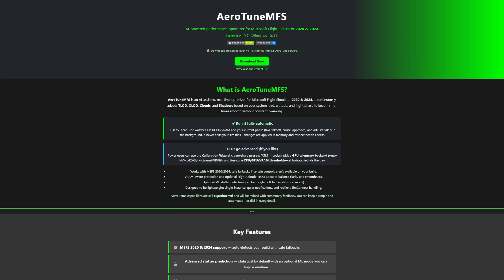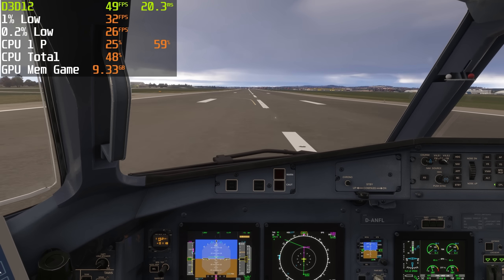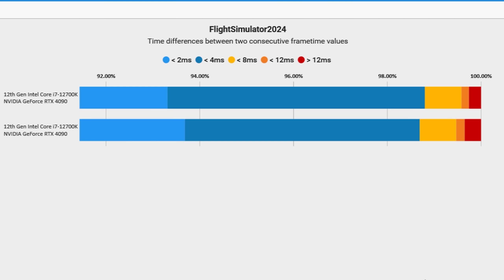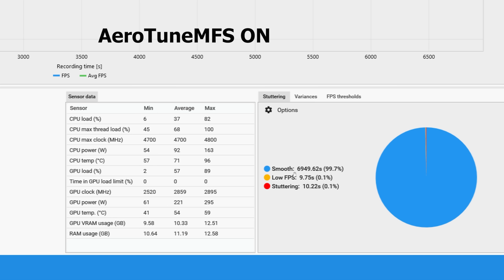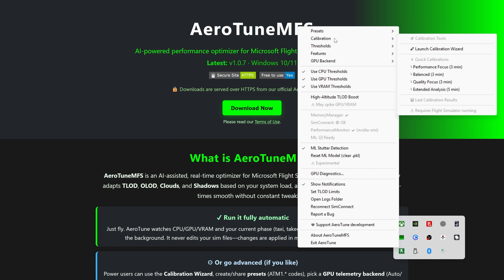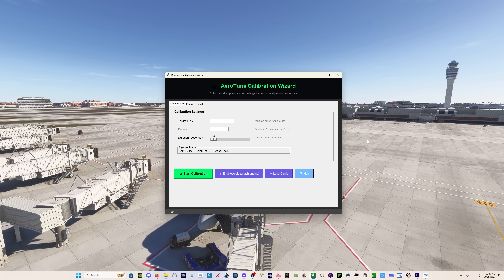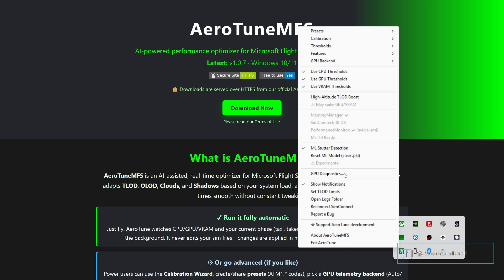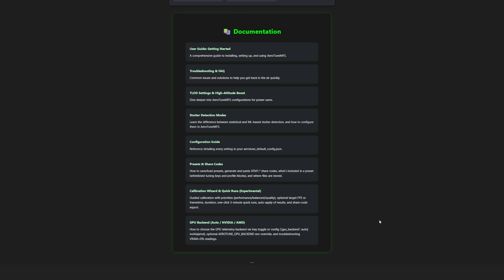AI Performance Tuning for MSFS | AeroTuneMFS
AI-powered performance tuning is here! Let's look at AeroTuneMFS for MSFS 2020 and 2024 and see how we can eliminate stutters and improve FPS.

00:00 Intro
00:30 Flight Demo
01:35 The Numbers
04:50 Installation
05:20 Settings & Features
06:10 Calibration
07:25 Settings
08:20 Stutters!
09:20 Final Settings
09:55 Documentation
10:30 Final Thoughts